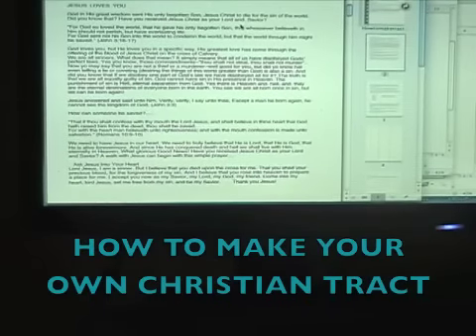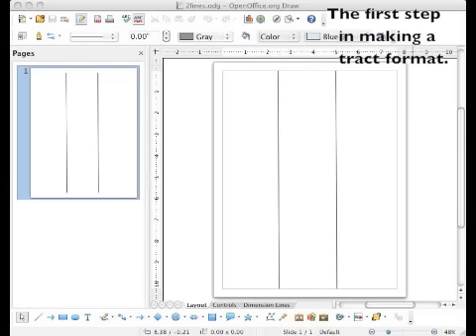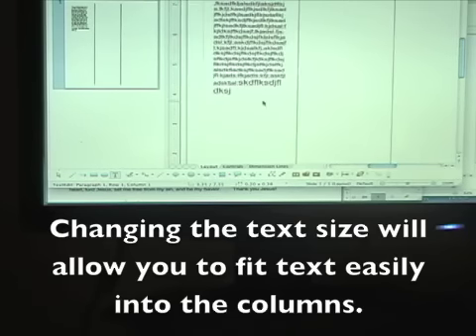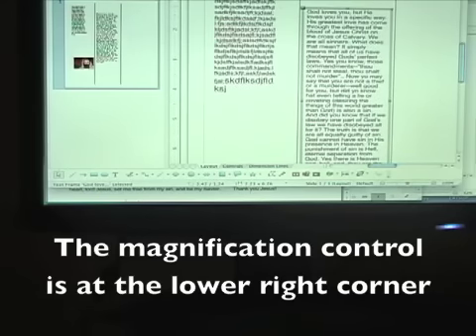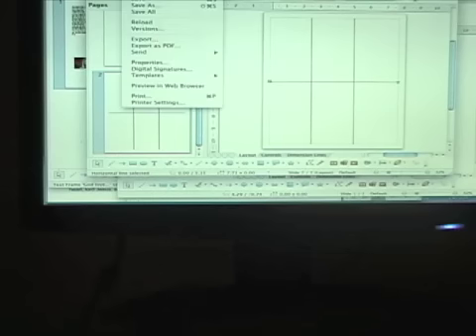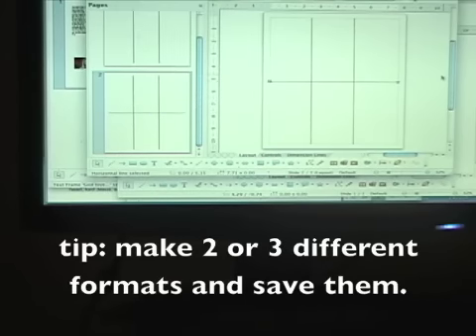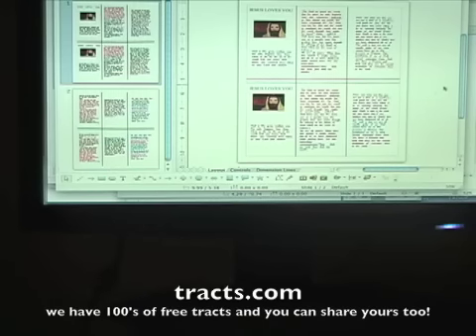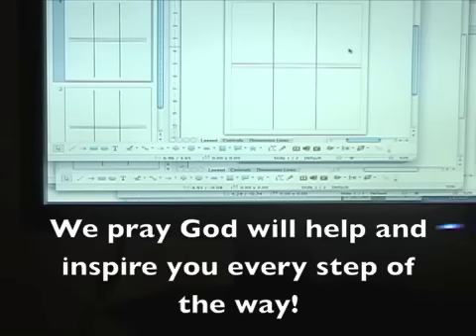Make A Tract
Some tips and ideas on how you can make your own Christian tracts on a home computer.